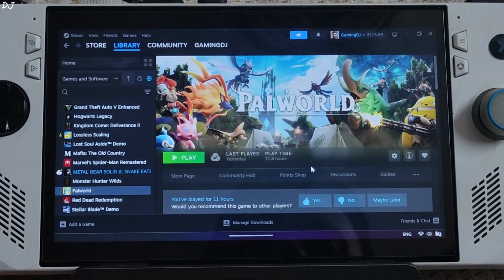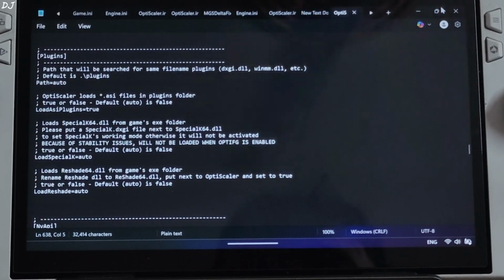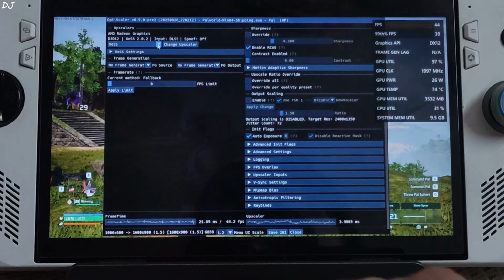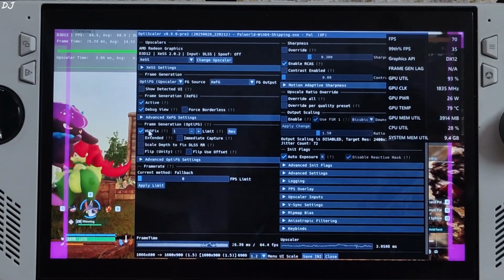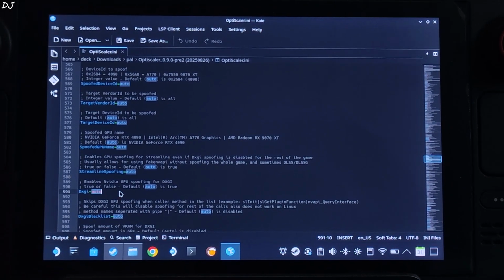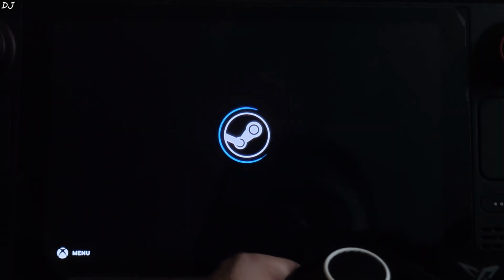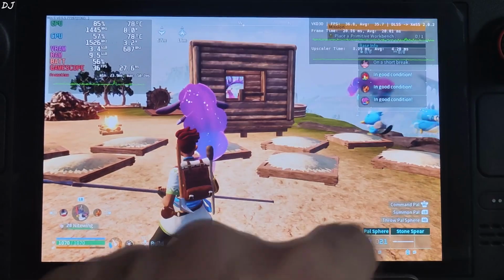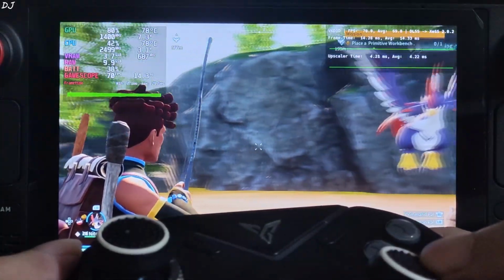Palworld Optiscaler XeSS Frame Gen & Upscaler Setup On Rog Ally Windows & Steam Deck SteamOS [Linux]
Testing Palworld on Steam Deck 512 gb LCD variant [Steam OS version 3.7.13 Stable 1gb UMA Buffer] & Rog Ally Z1 Extreme Windows 11 Bios 342 Official GPU Driver 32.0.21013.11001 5gb UMA Buffer Size . Game running off an SSD . Video recorded using Poco F5 . Ambient Temperature : 28 degree Celsius .

2025 Rog Ally Full Beginner's Guide | Windows / Armoury Crate / AMD Adrenaline Features & Settings :

Run The Game in DX12 Mode :

-dx12

Timestamp :

- Palworld XeSS Frame Gen : 00:00
- Download Optiscaler Mod : 00:22
- Download OptiPatcher : 00:33
- Optiscaler Mod Setup Windows : 00:45
- Enable OptiPatcher : 01:34
- Run The Game in DX 12 Mode : 02:42
- Rog Ally Settings : 02:59
- Game Settings : 03:26
- Optisclaer Settings : 03:58
- Gameplay [No Frame Gen] : 04:40
- Enable XeSS Frame Gen Using OptiFG Upscaler FG Source : 05:26
- Gameplay [XeSS Frame Gen + No Hudfix] : 06:05
- Gameplay [XeSS Frame Gen + Hudfix Value 1] : 06:16
- Download Optiscaler Mod [Steam OS] : 07:21
- Download OptiPatcher [Steam OS] : 07:33
- Optiscaler Mod & OptiPatcher Setup : 07:46
- Run The Game in DX 12 Mode / Proton Layer : 09:56
- Game Launch : 10:23
- Game Settings : 10:39
- Gameplay [No Frame Gen] : 11:15
- Enable XeSS Frame Gen Using OptiFG Upscaler FG Source : 11:42
- Gameplay [XeSS Frame Gen + Hudfix Value 1] : 13:10
- Frame Pacing Issue with an Uncapped FPS : 14:13